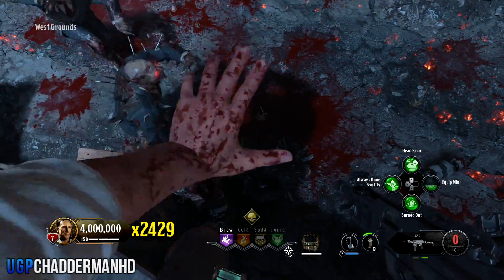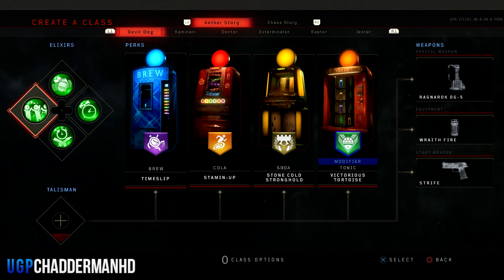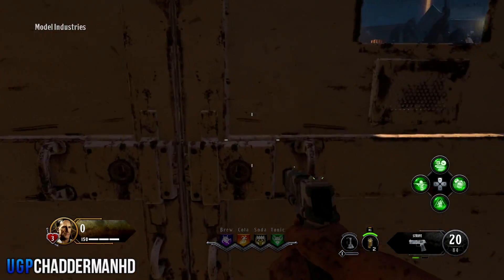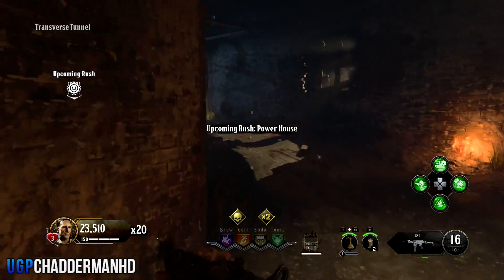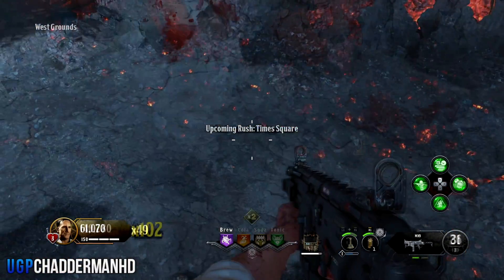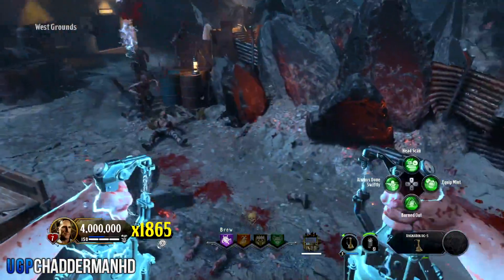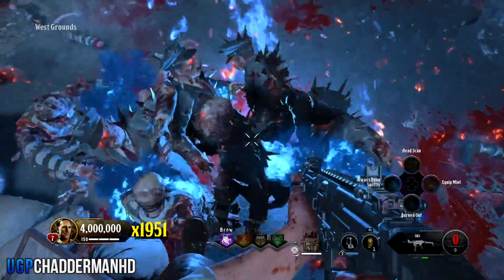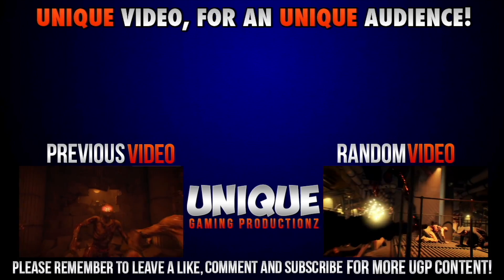BO4 Zombie Glitches: Easy Master Prestige Max Rank XP Glitch Rush BOTD - Black Ops 4 Zombie Glitches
Hello and welcome to a new episode of Call of Duty: Black Ops IIII. We are back with another Epic Easy Master Prestige Max Rank XP Glitch on Rush Blood of the Dead! Enjoy!

 ▻Credit ITS_ME_AGAIN_NL
Pile-Up Founder(s) PHD Glitcher

- ChadderManHD